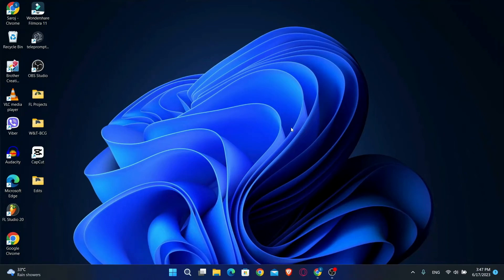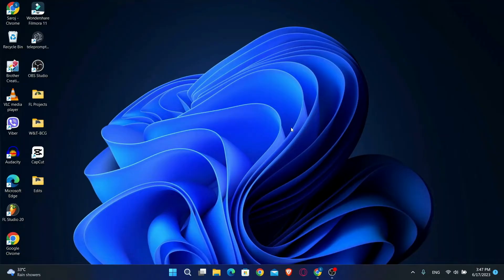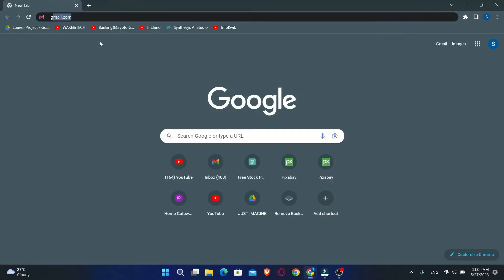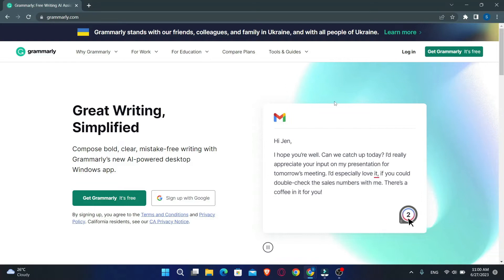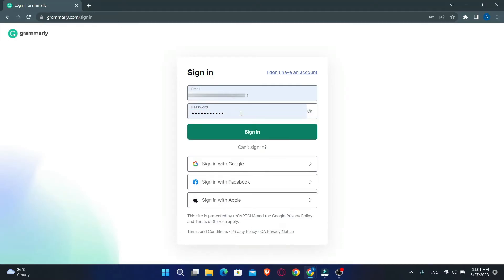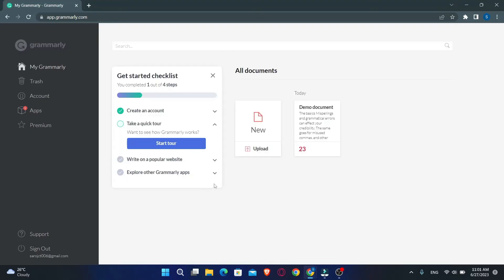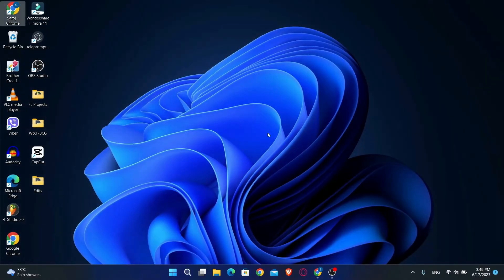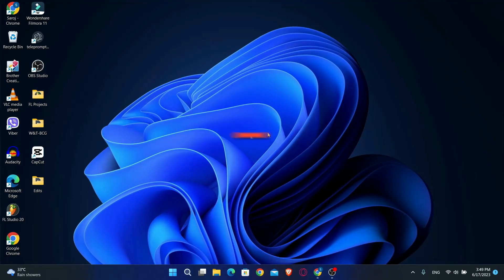Grammarly Login: How to Sign in Grammarly Account 2023?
Login Grammarly:

If you are looking for quick help regarding Grammarly login, this tutorial video is for you.
To log in to your Grammarly account, you can follow these steps:
-Click on the "Log in" button located in the top-right corner of the page.

That's it!!

0:00 Intro
0:18 Login Grammarly Account
1:03 Outro